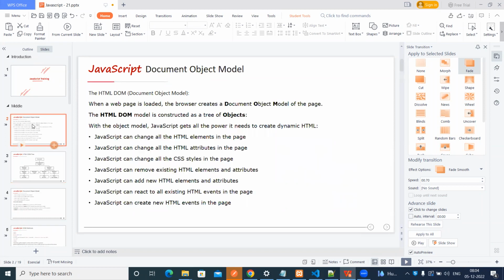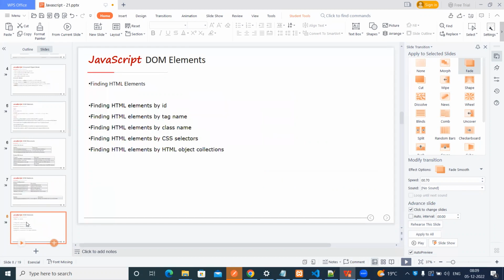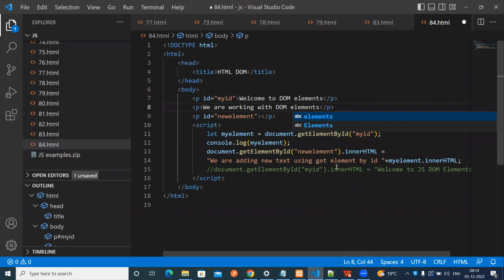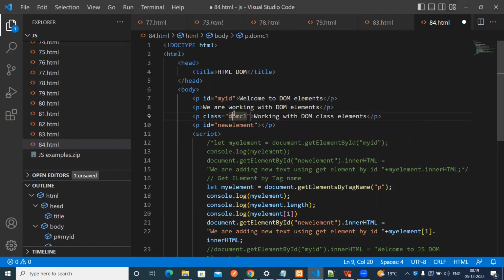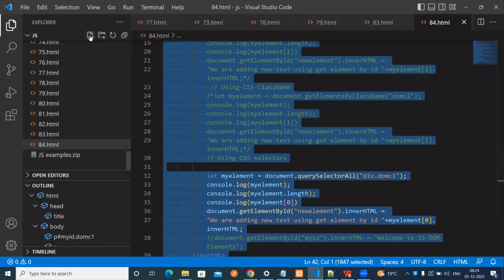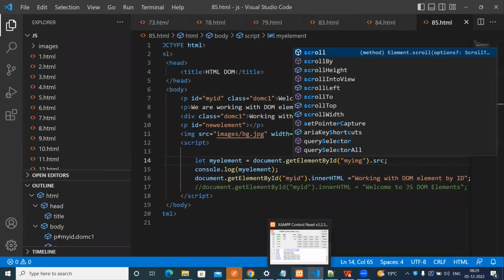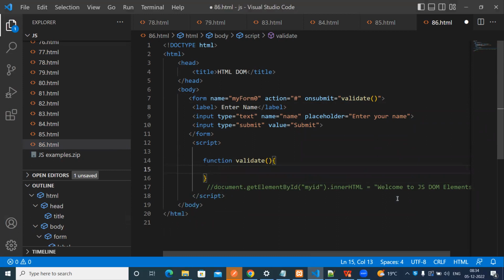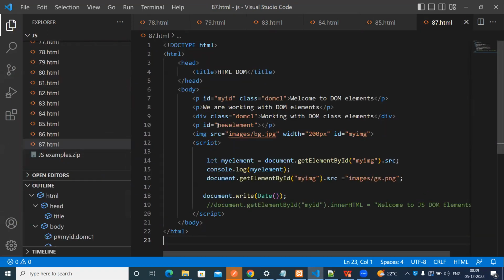Advanced JavaScript Training Part 26 | By Teja Live Tracks call